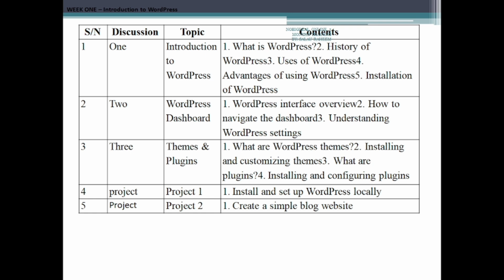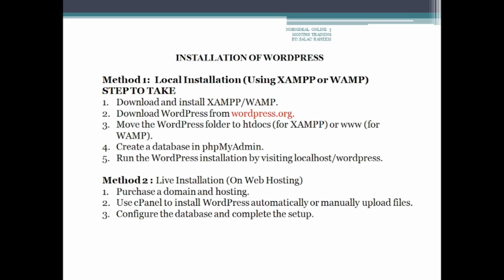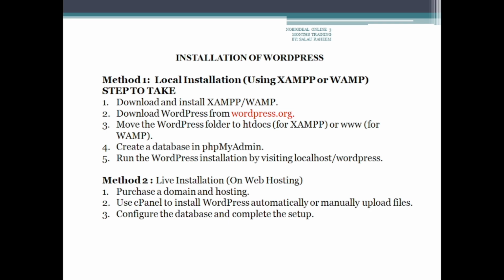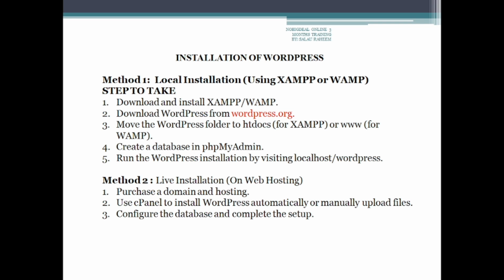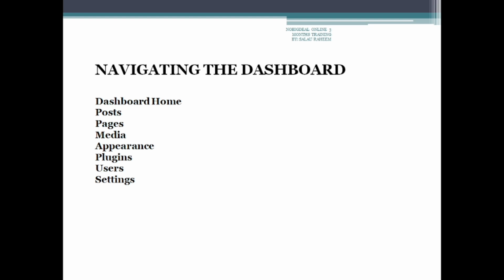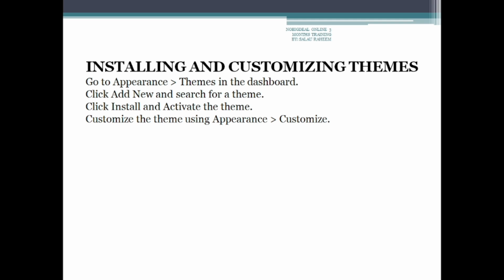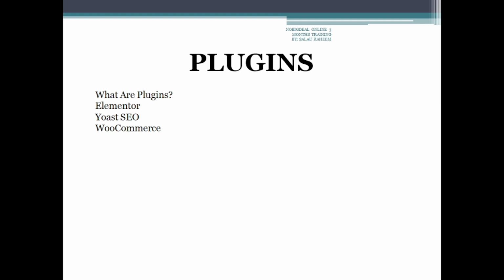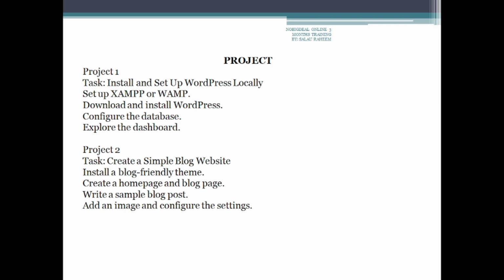Master WordPress from basic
This first Lecture will cover the Introduction to basics of WordPress, covering its history, advantages, installation, and key components like the dashboard, themes, and plugins.

By the end of this First training, students will have installed WordPress and created a simple blog website.